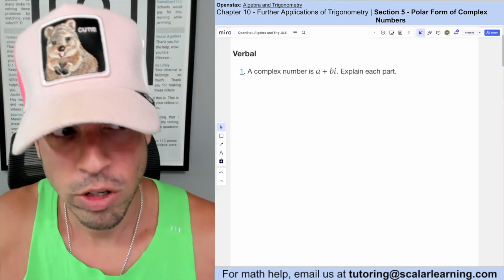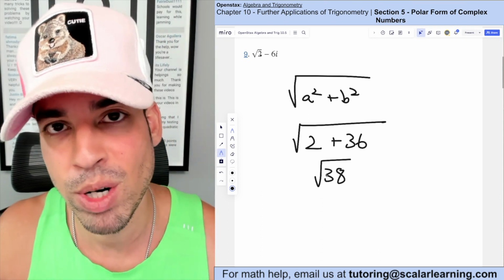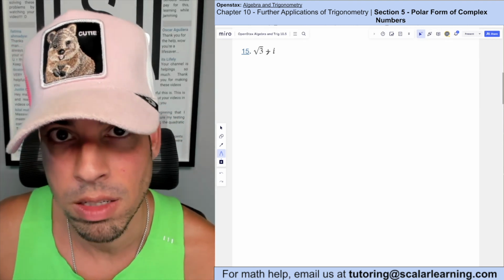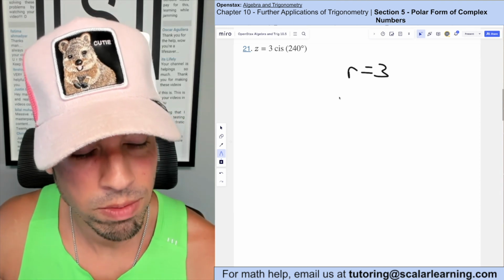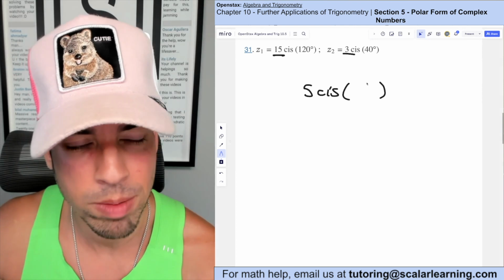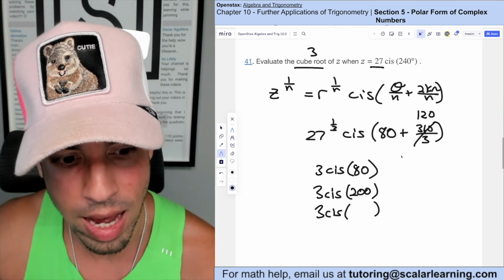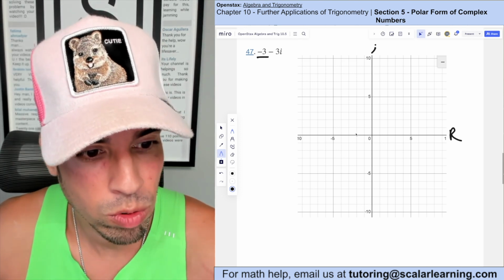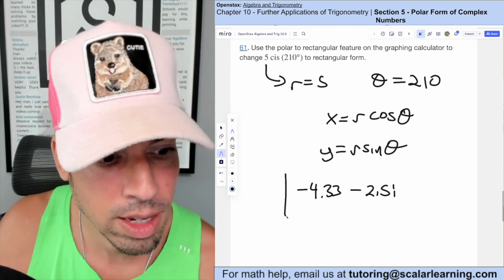OpenStax: Algebra and Trigonometry - Chapter 10, Section 5 | Polar Form of Complex Numbers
Welcome to Huzefa’s explanation video of OpenStax Algebra and Trigonometry textbook. This is a full walkthrough of Chapter 10, Further Applications of Trigonometry, Section 5, Polar Form of Complex Numbers. Watch Huzefa as he reviews exercises 1-61 odd.

To skip to a particular question, use the chapters below:

00:00 Introduction
00:14 Exercise 1
01:02 Exercise 3
01:18 Exercise 5
01:50 Exercise 7
02:48 Exercise 9
03:18 Exercise 11
03:53 Exercise 13
06:05 Exercise 15
07:23 Exercise 17
08:08 Exercise 19
09:03 Exercise 21
10:03 Exercise 23
10:31 Exercise 25
10:38 Exercise 27
11:35 Exercise 29
11:56 Exercise 31
12:09 Exercise 33
12:34 Exercise 35
12:59 Exercise 37
13:18 Exercise 39
13:47 Exercise 41
15:09 Exercise 43
16:37 Exercise 45
17:47 Exercise 47
18:14 Exercise 49
18:27 Exercise 51
18:45 Exercise 53
18:56 Exercise 55
19:12 Exercise 57
20:05 Exercise 59
20:32 Exercise 61